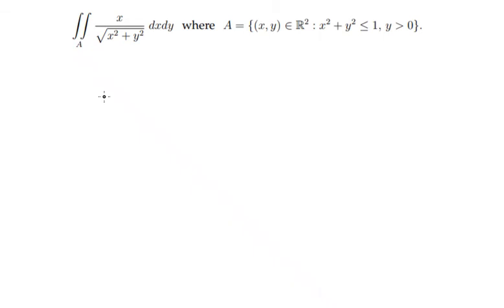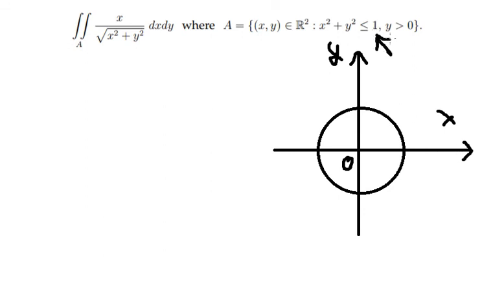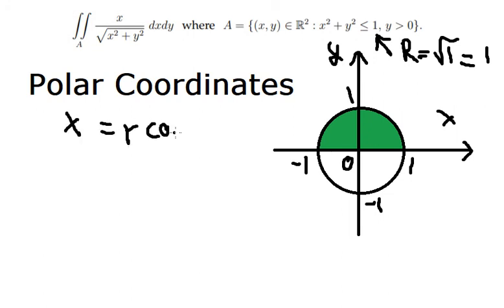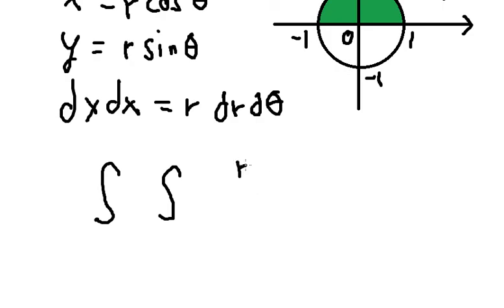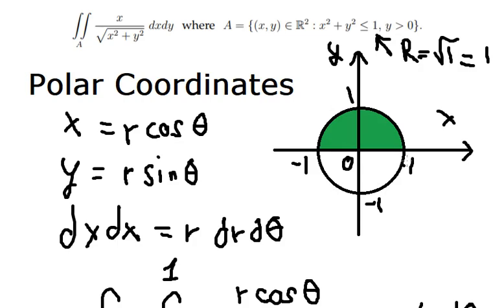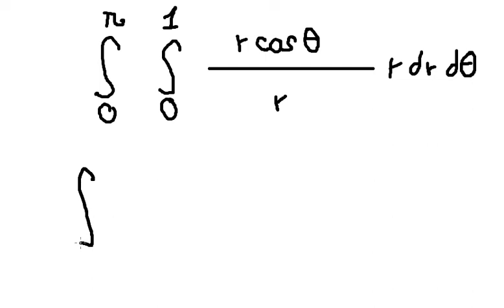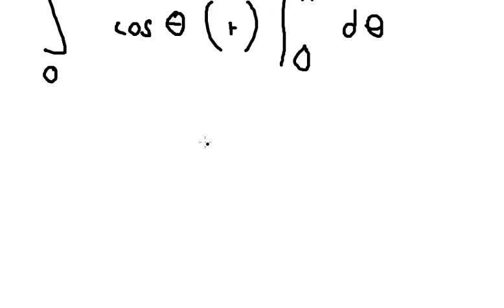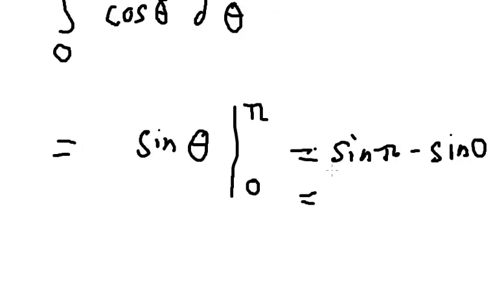Calculus Help: Double Integrals: x/√(x^2 + y^2) dxdy - Polar Coordinates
Here is the technique to find the polar coordinates and how to solve them